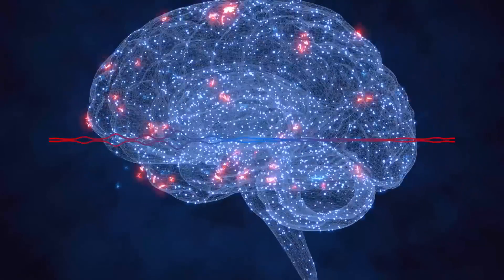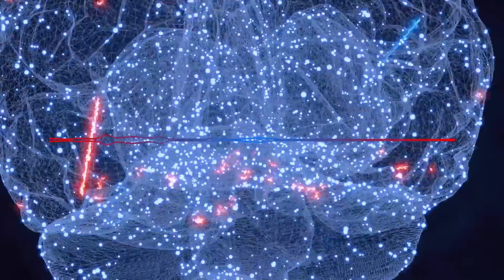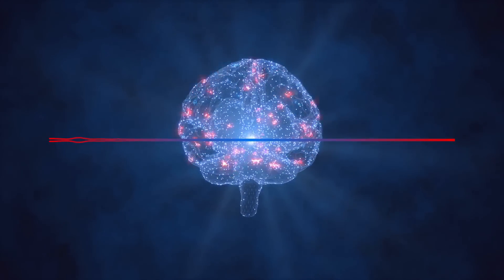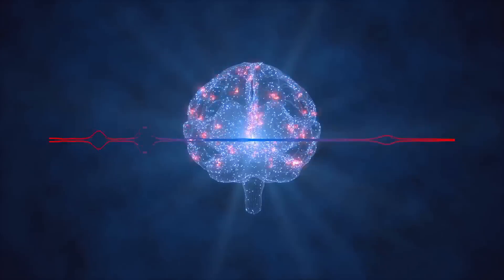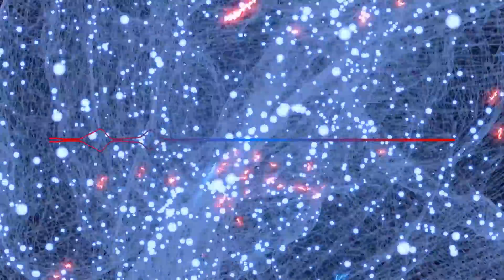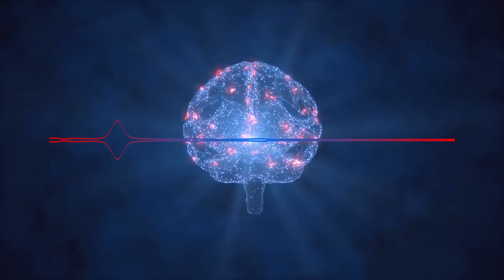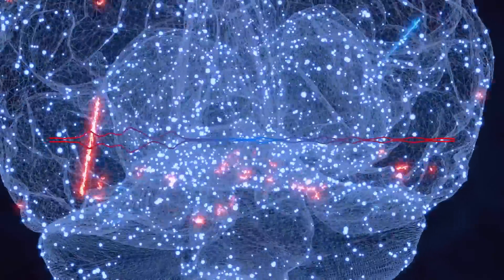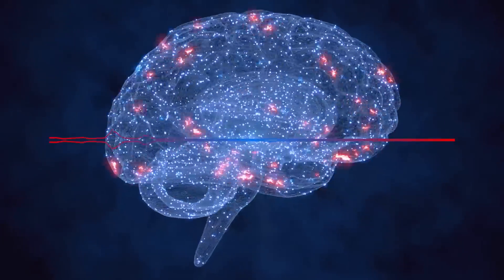Do NOT Fix Human Minds [WP] Humans Are Space Orcs (r/HFY)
AUTHOR & ARTISTS:
- Author: cptn_candy
- Music: A drop in the ocean by Michael Paul and Christopher Zuidam